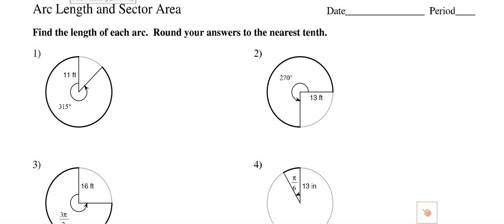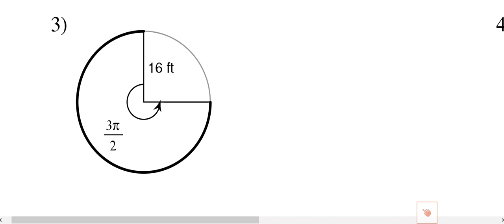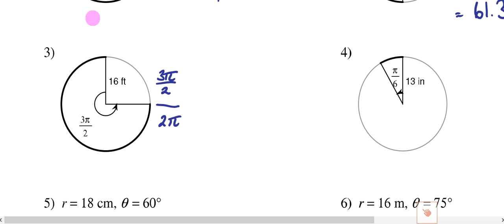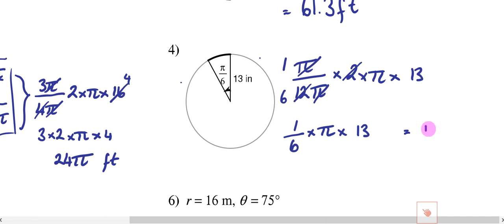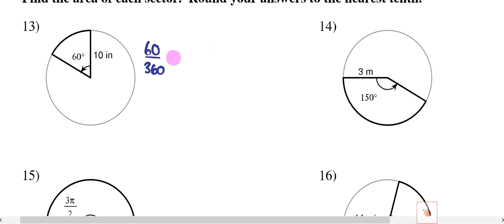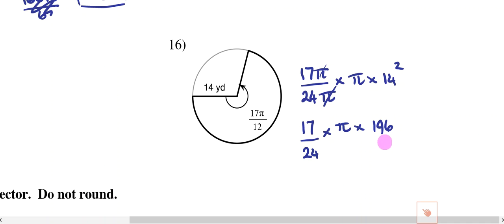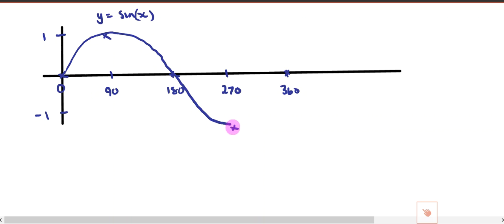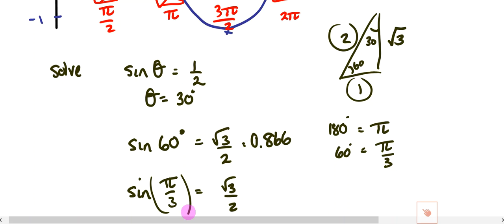M5 Sectors wit Radians